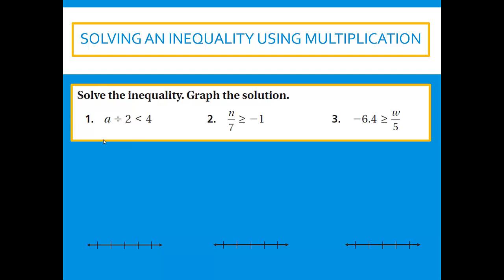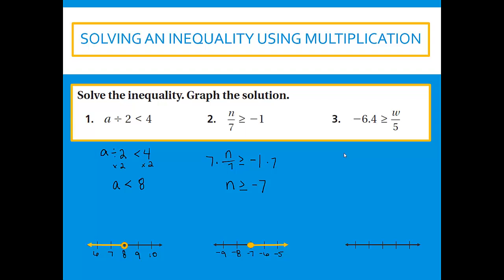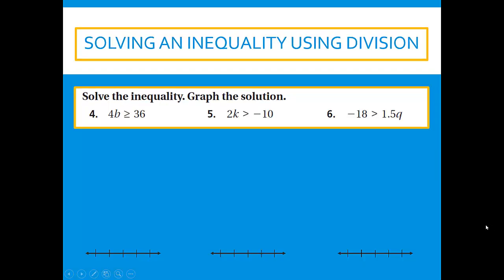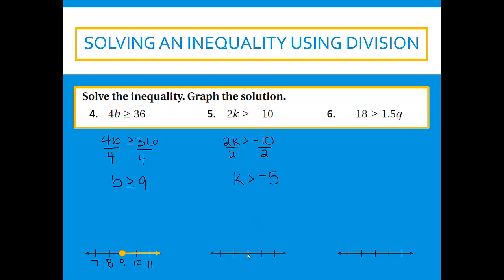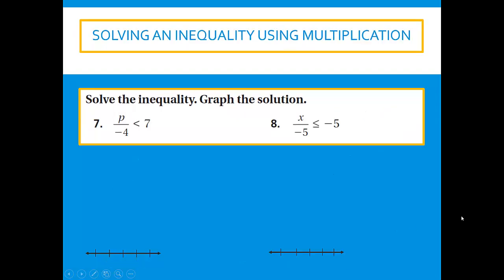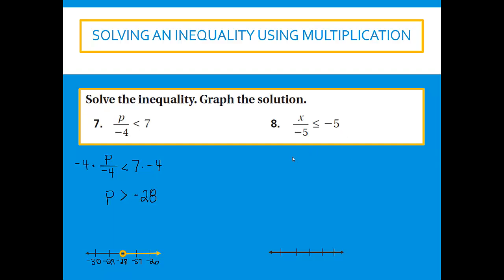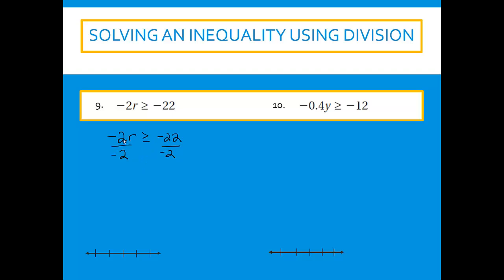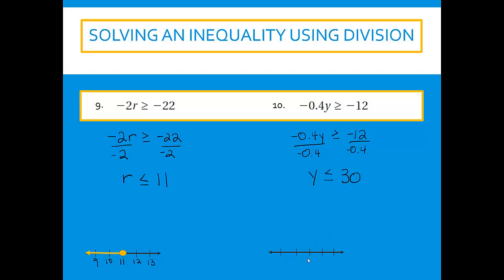Solving Inequalities Using Multiplication and Division: 8th - Mrs. Renfro